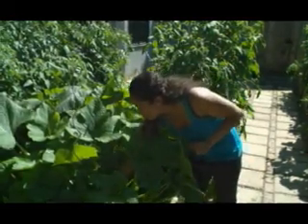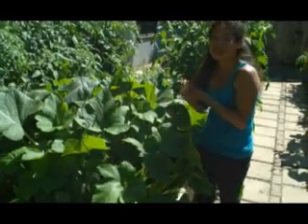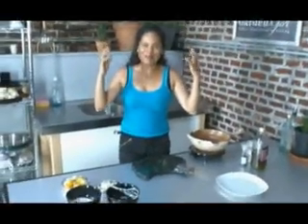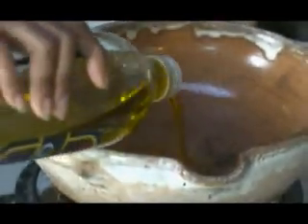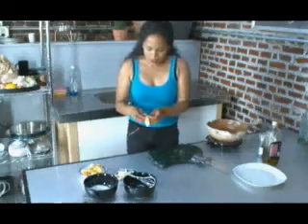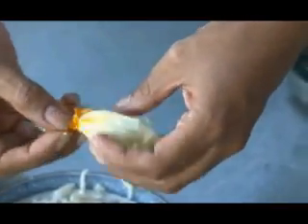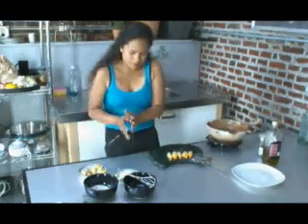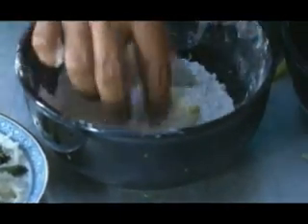How to Make Stuffed Squash Flowers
Edible flowers are some of my favorite things to use in my cuisine. In this video I show you how to make a traditional Italian dish, stuffed squash flowers. It's a wonderful summertime appetizer I make with shredded mozzarella cheese and basil with a pesto dip on the side. A flavorful original mozzarella stick you really should try at home.